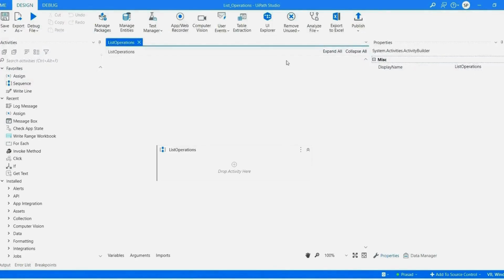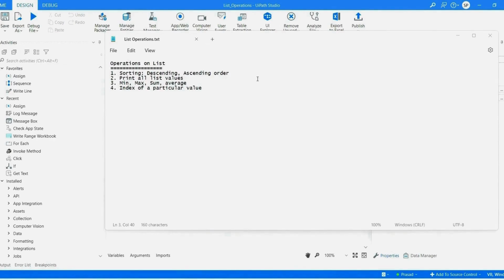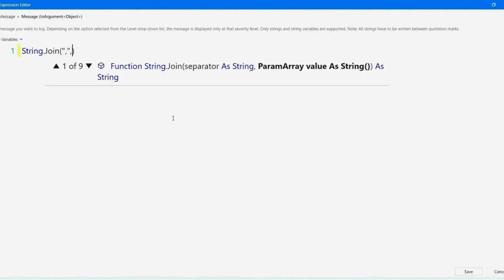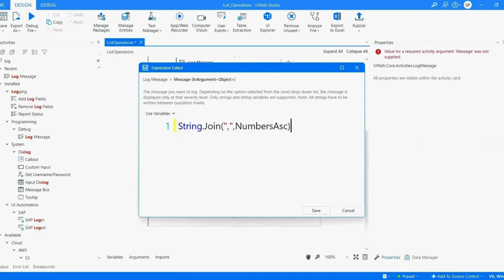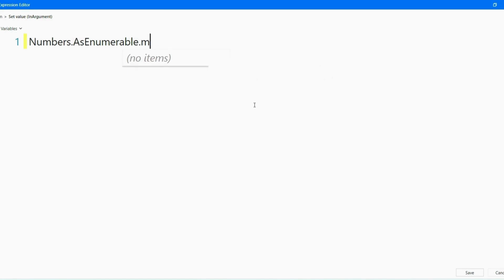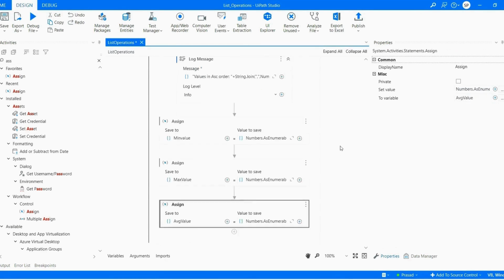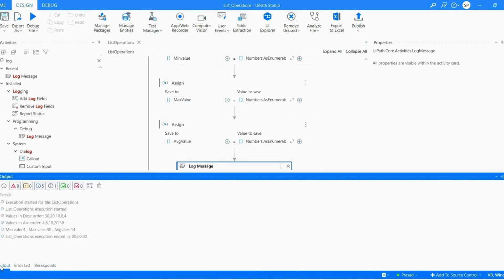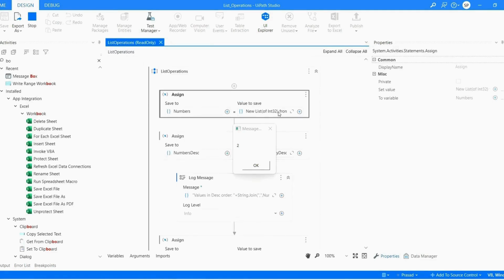Operations on List in UiPath